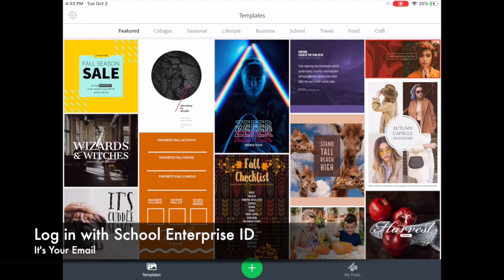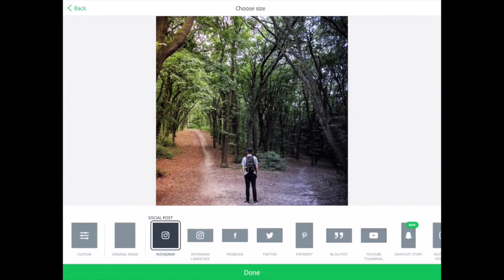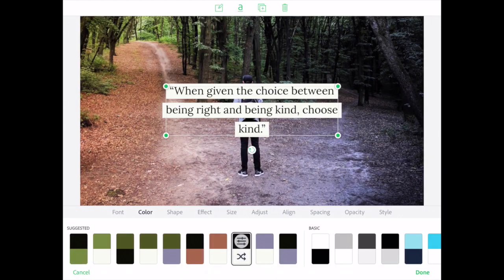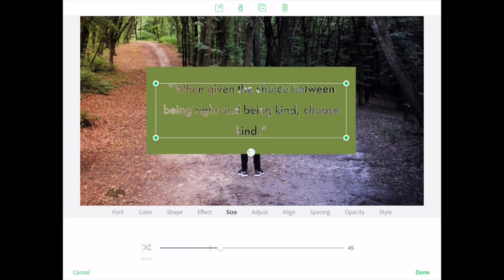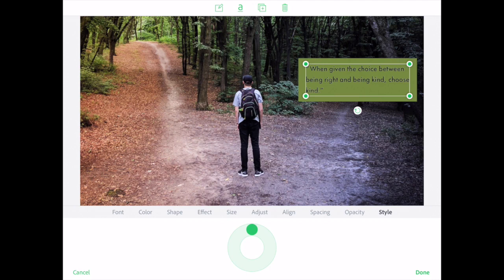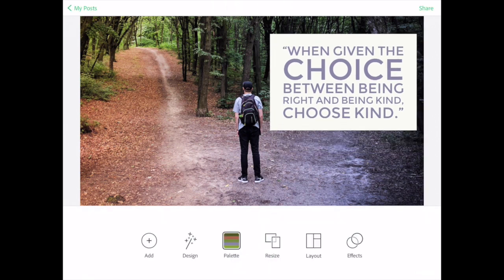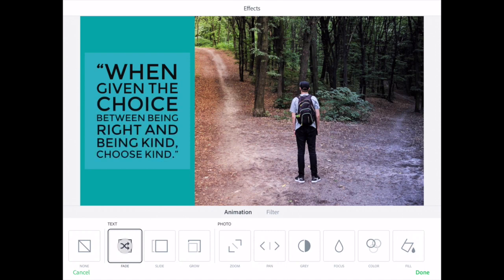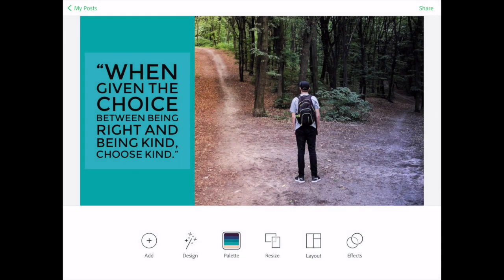Adobe Spark Post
Learn the basics of how to use Adobe Spark Post to create engaging visual assignments.